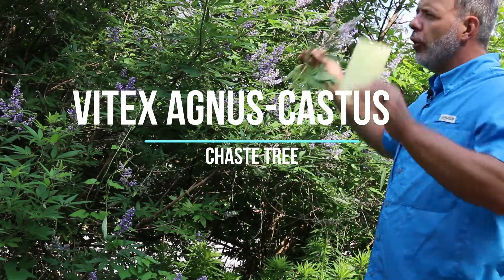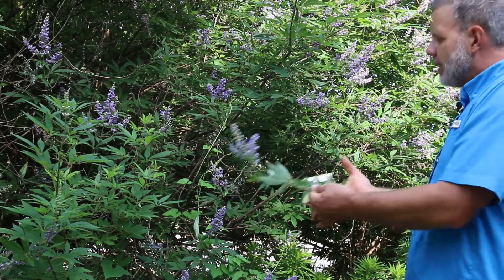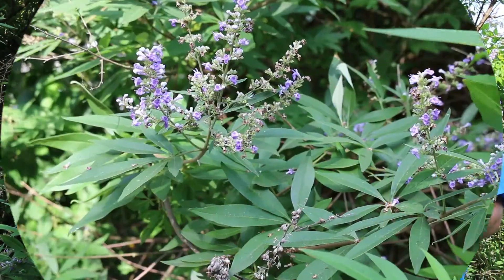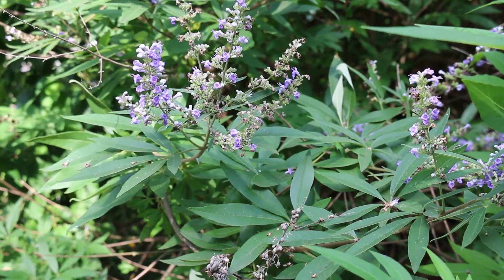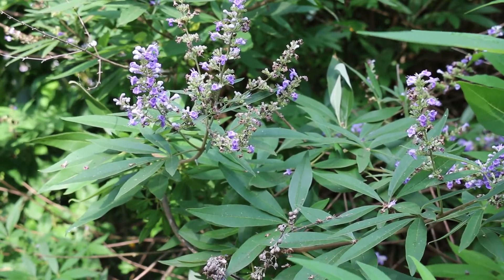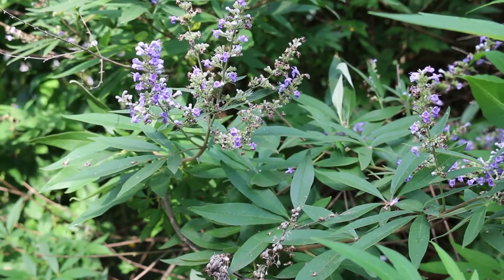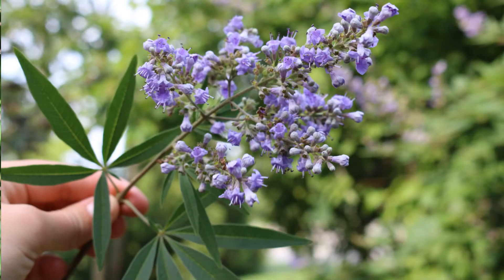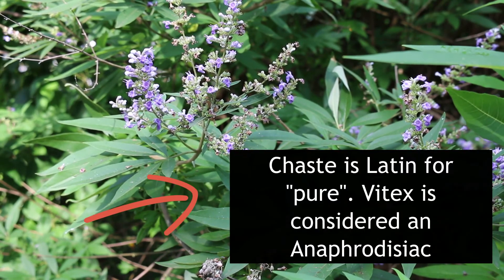Chaste tree (Vitex Agnus-Castus) - Plant Identification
Common name: Chaste tree
Scientific name: Vitex Agnus-Castus